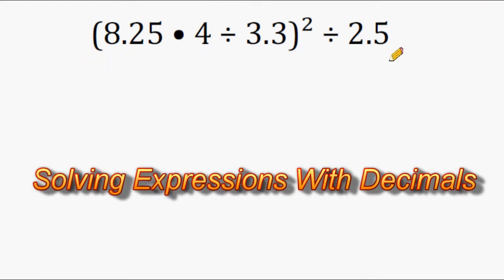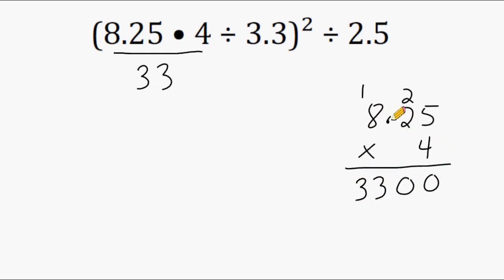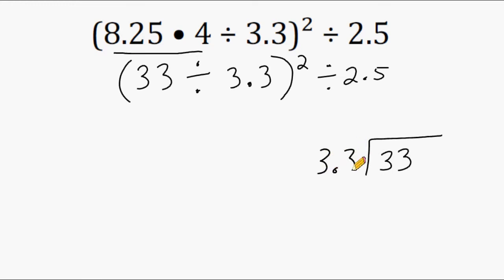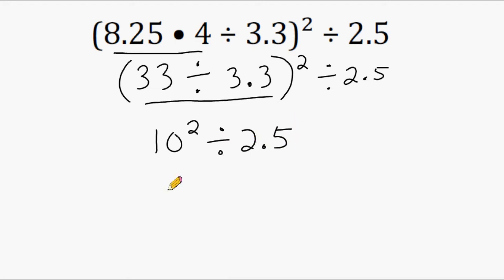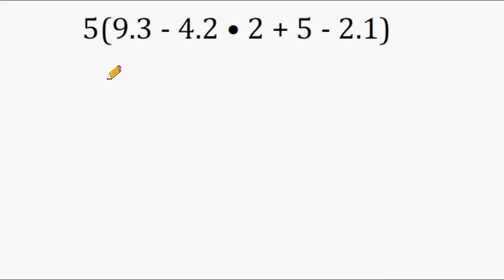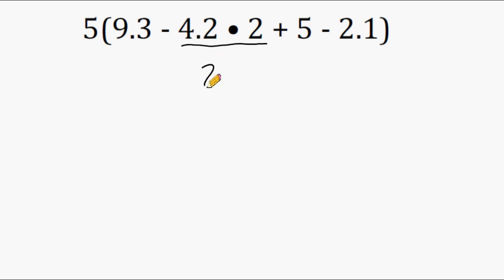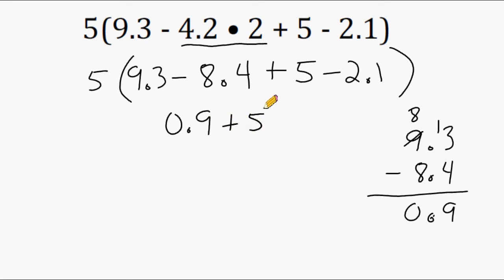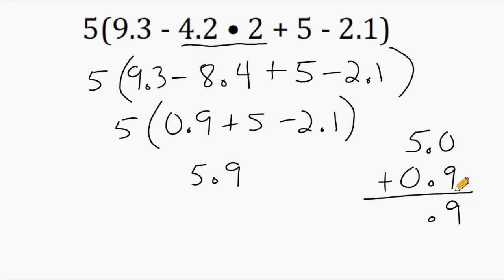Solve Math Expressions With Decimals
Review how to add, subtract, multiply and divide decimals by using the order of operations to solve math expressions.